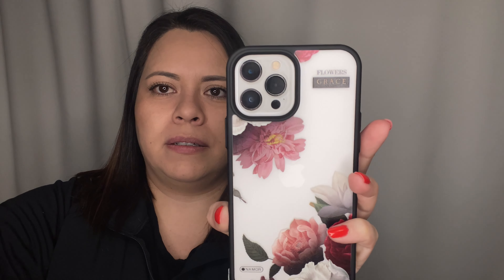Must have phone cases🌺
Sonix Blush Quartz Case for iPhone

Sonix Delilah Flower Case

I love buying and trying out new things. I based mostly everything I purchase on customer reviews. It is highly important for me to see honest reviews.